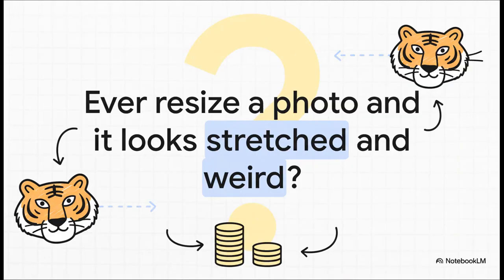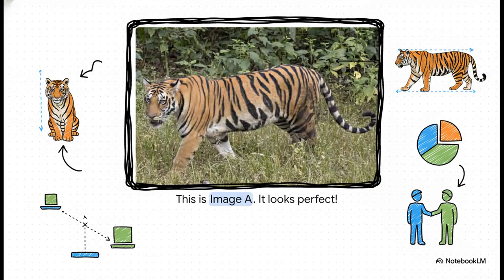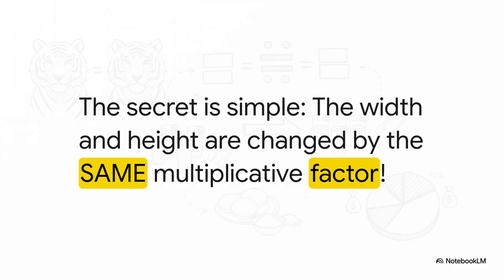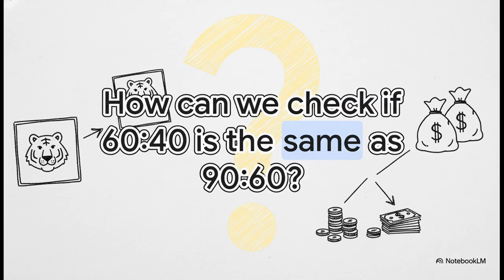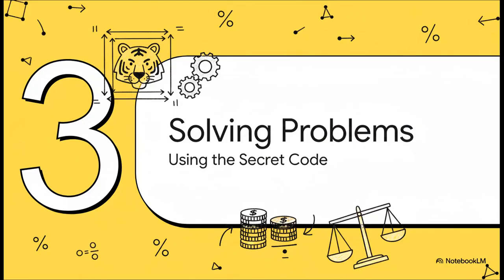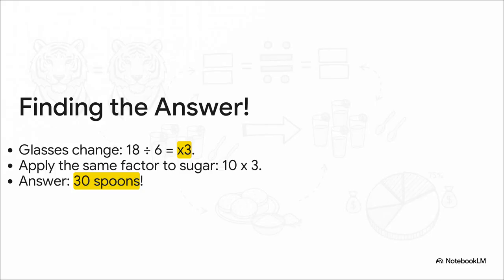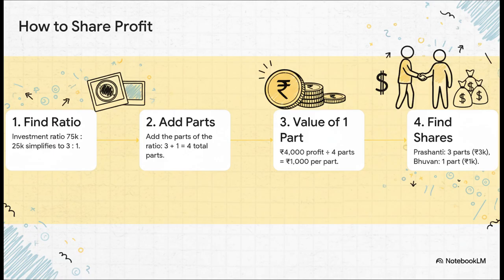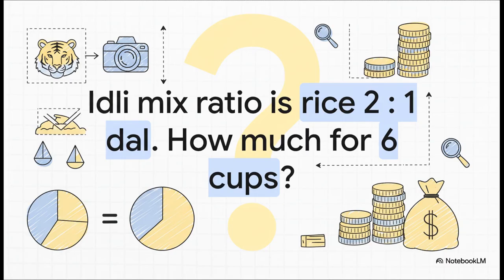PROPORTIONAL REASONING-1 | Class 8 Mathematics Chapter 7 | CBSE NCERT | Quick Revision in 7 Mins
⏰ TIMESTAMPS:
00:00 Intro
00:23 What is Proportional Reasoning?
00:53 Visualizing Proportionality with Images
01:45 Understanding Width and Height Ratios
02:29 The Concept of Ratio in Math
02:59 How to Simplify a Ratio
03:52 The Golden Rule of Proportionality
04:22 Solving Proportional Problems: The Rule of Three
05:32 Aryabhata's Ancient Wisdom
05:50 Sharing in a Ratio: A Four-Step Recipe
07:37 Final Challenge: Idli Recipe Problem